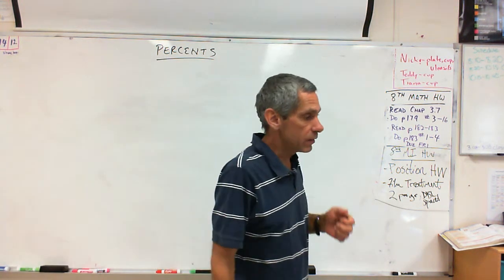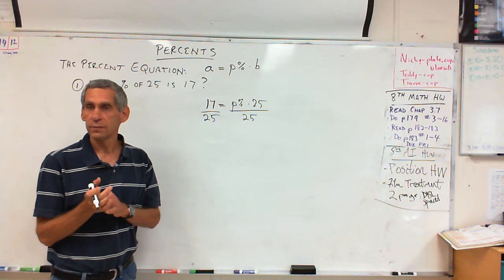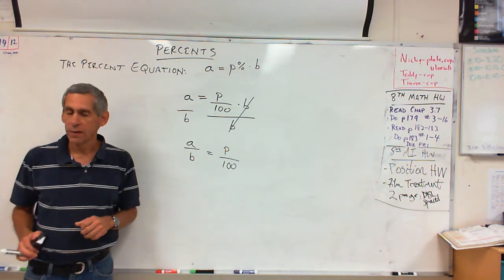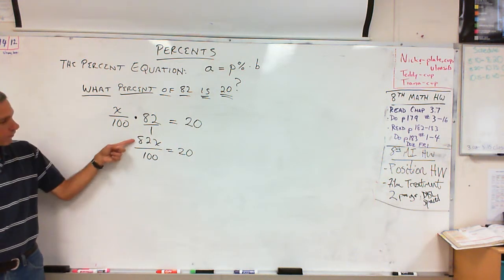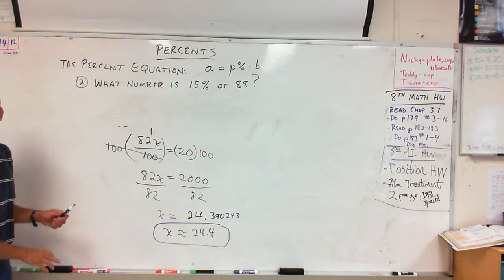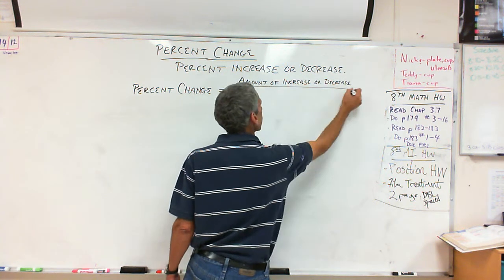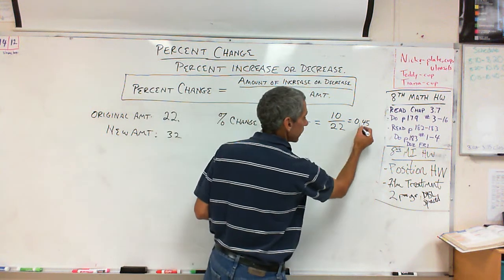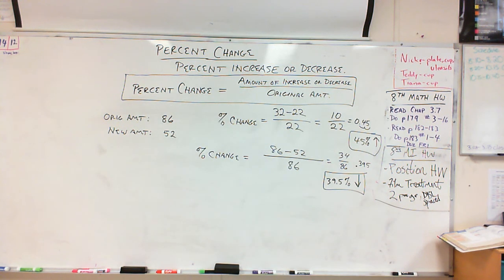8th Grade - Percents and Percent Change 9/14/12